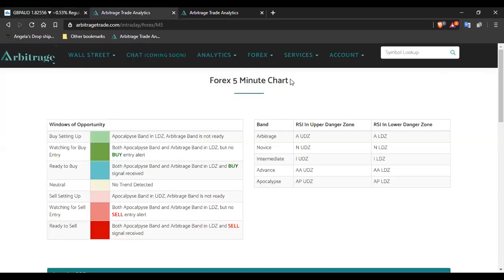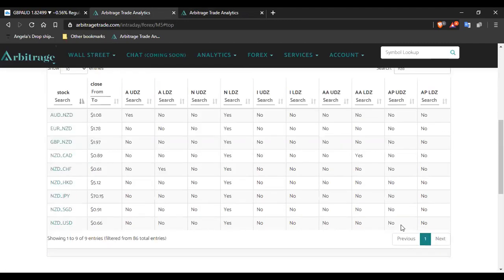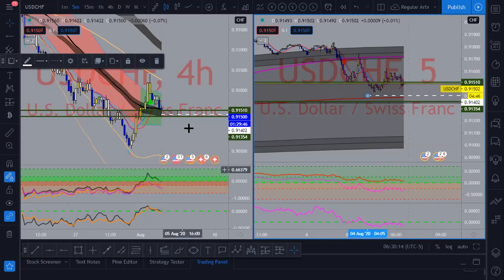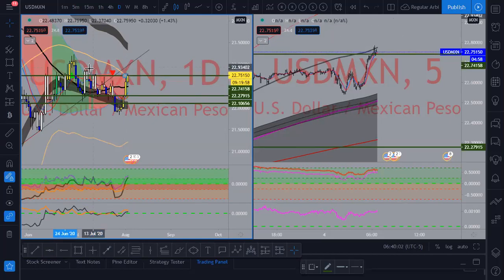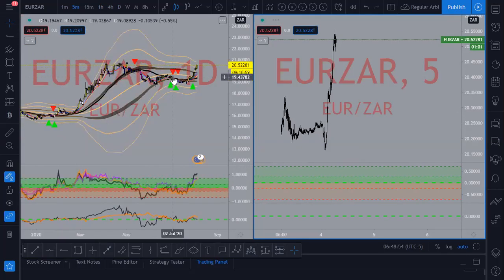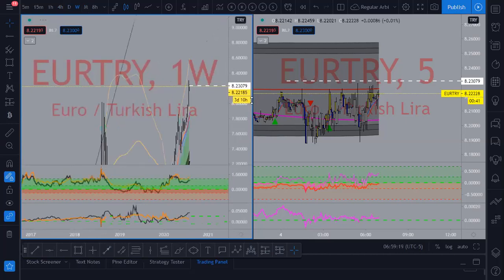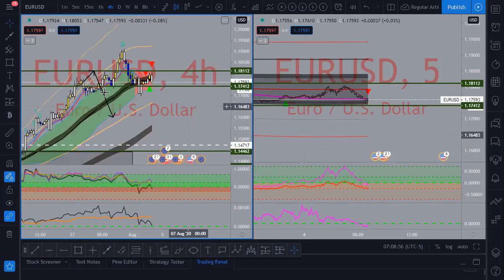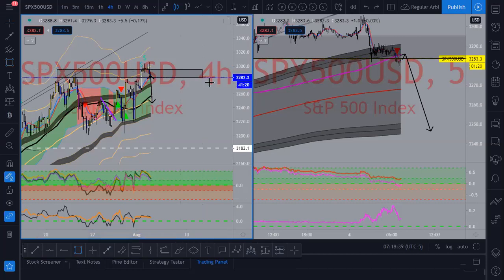Tuesday Intraday/Day Trade Setups August 4, 2020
DXY: 16:00
USDCHF: 17:10
USDJPY: 22:10
USDMXN: 28:10
USDZAR: 33:05
EURZAR: 38:30
EURCAD: 42:00
EURTRY: 47:45
GBPZAR: 51:45
AUDCAD: 53:50
CADJPY: 56:30
EURUSD: 58:05
USDCAD: 61:40
GBPUSD: 63:35
SPX500: 66:15